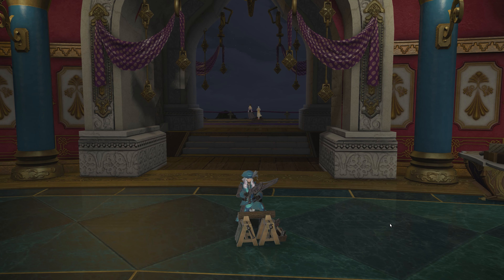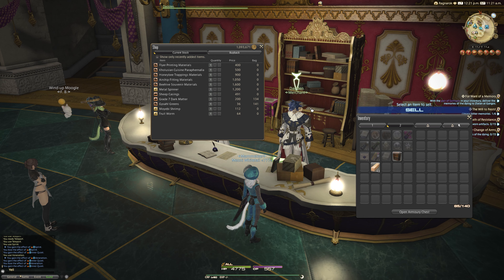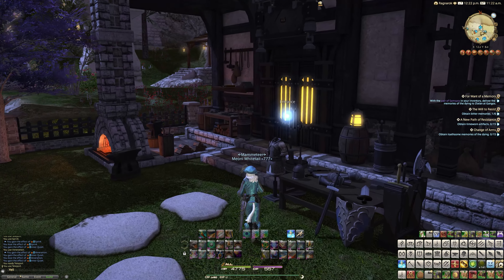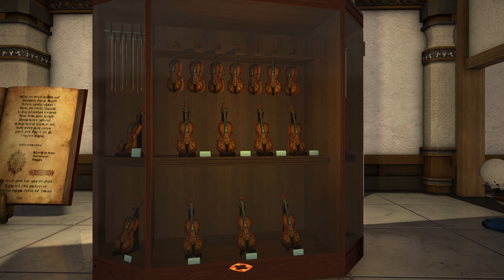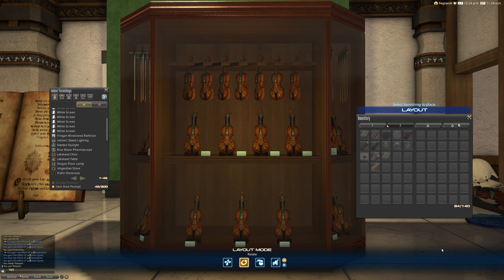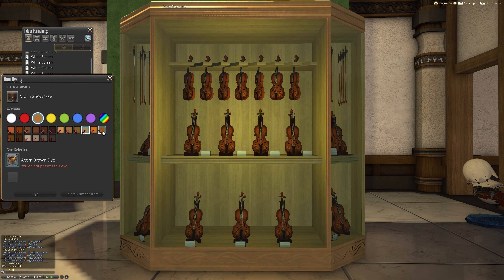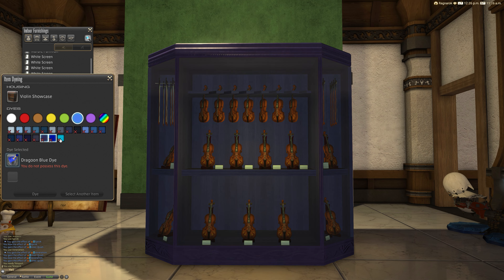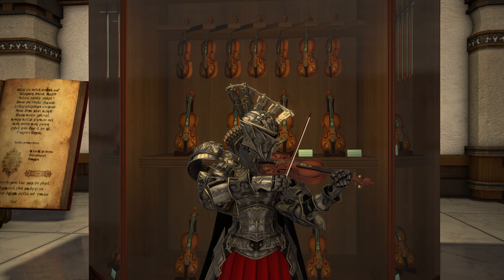FFXIV: Violin Showcase - Housing